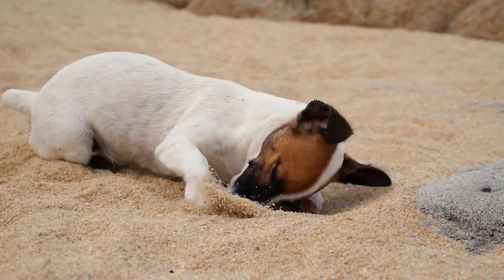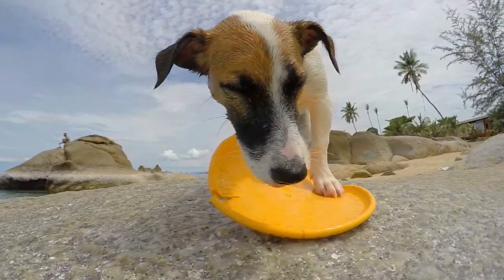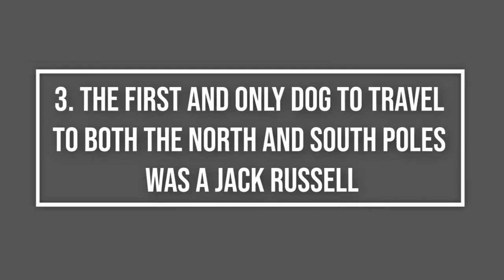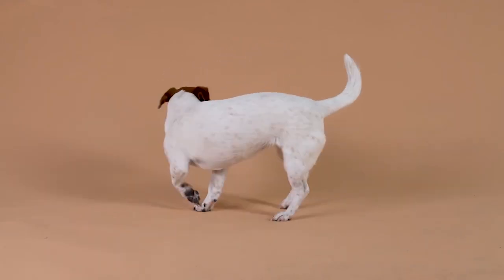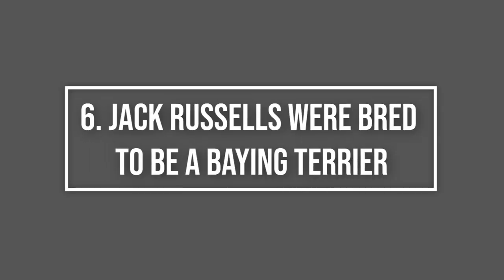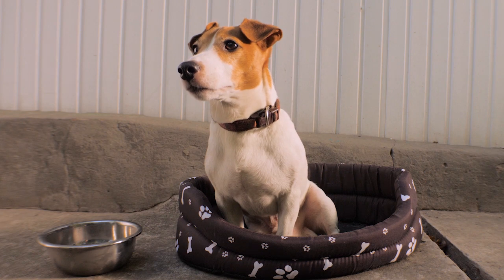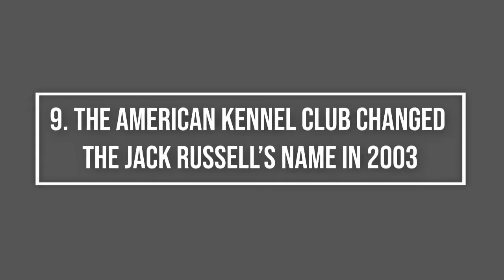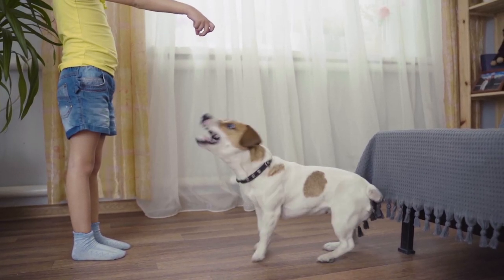10 Things You Didn't Know About Jack Russell Terriers 😱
Did you know that a Jack Russell was the first dog to travel to both the north and south poles? Or that a JRT was the most popular dog in New Zealand during the 1990s? Interested in knowing what the Jack Russell’s insane vertical leap is?